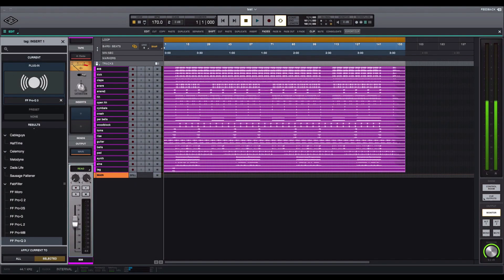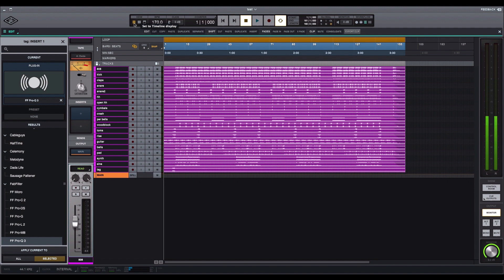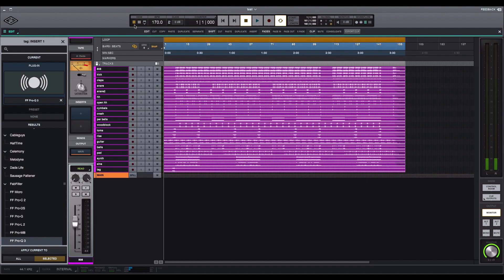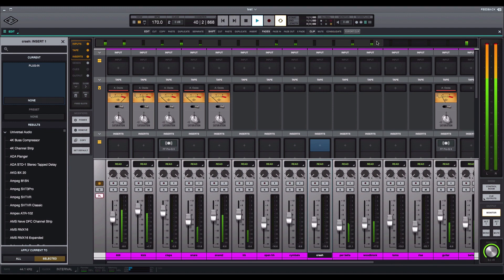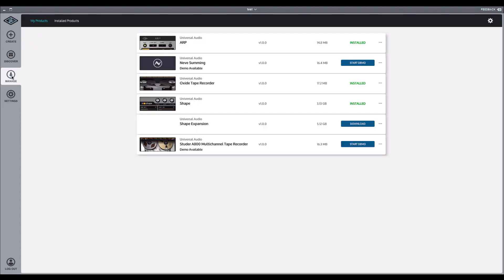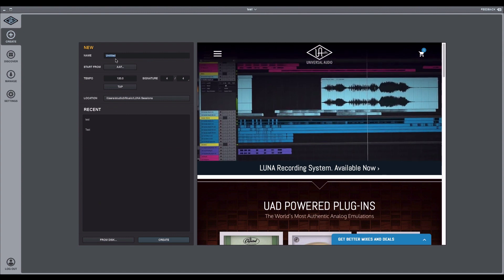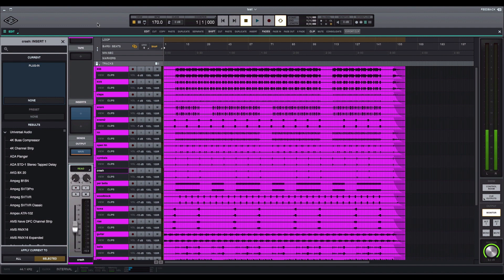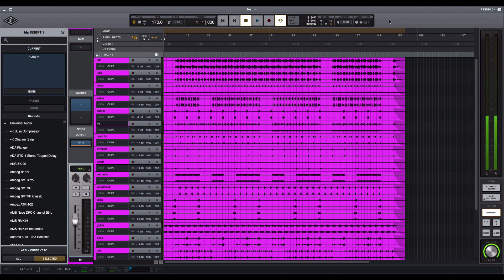My First Look At UAD "Luna" Recording Daw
Mixing My First Beat In UAD Luna Recording Software

Universal Audio has just released its new Luna Recording System. This new DAW is completely free to anyone who owns an Apollo interface. This video is my first look and in-depth overview of its feature and  how to record and edit in Luna.
If you have just setup your first home studio, or you are a seasoned recording engineer, this new recording system brings some exciting features to any recording and mixing workflow!